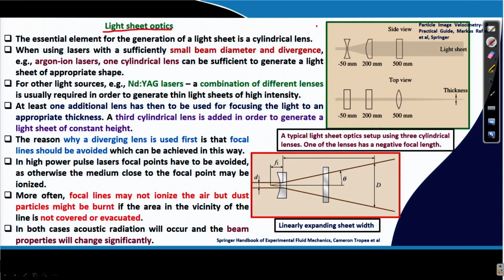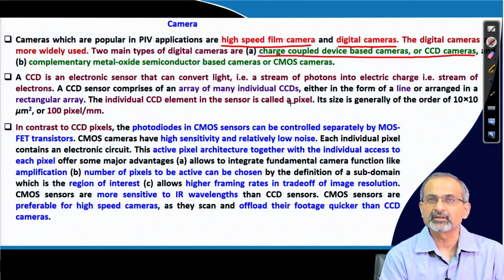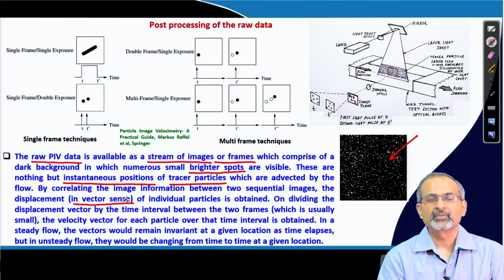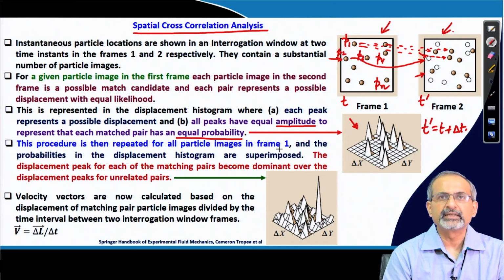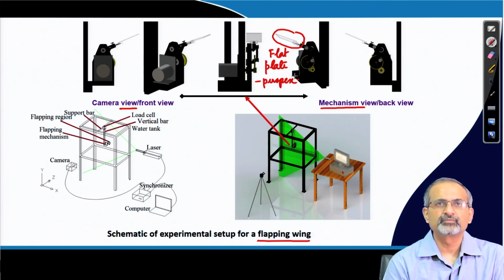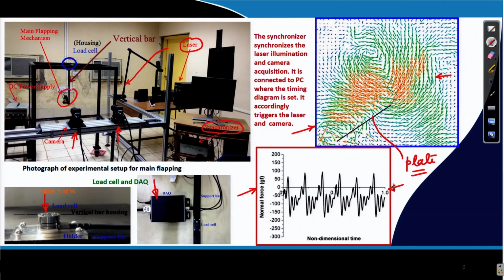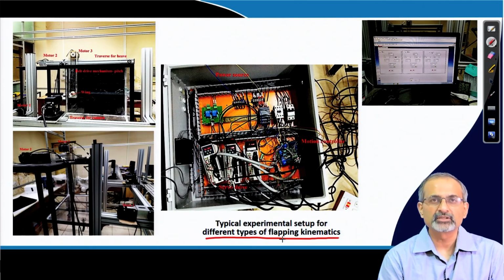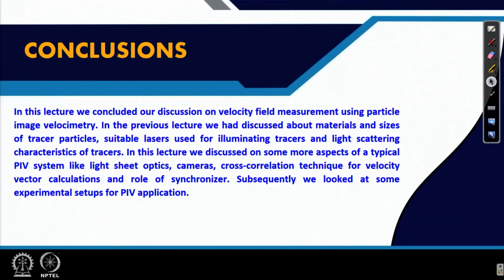Lec67: Particle image velocimetry- cont'd